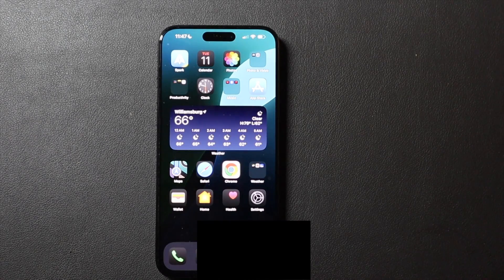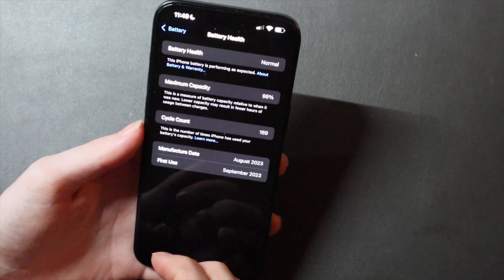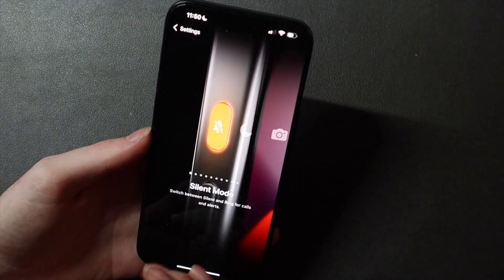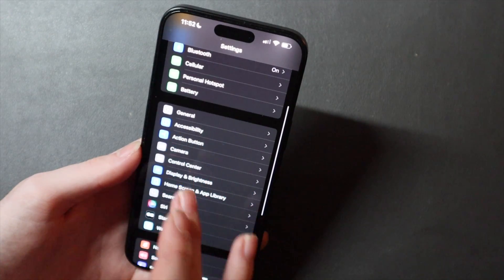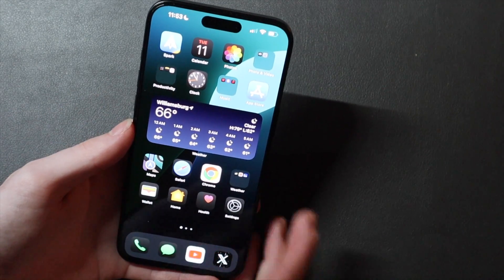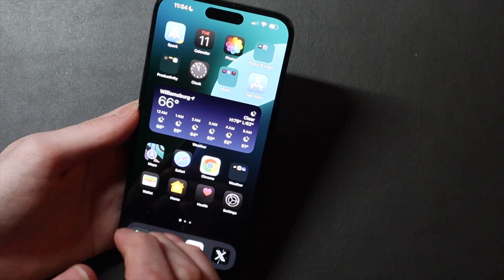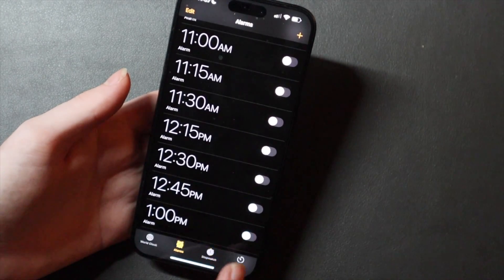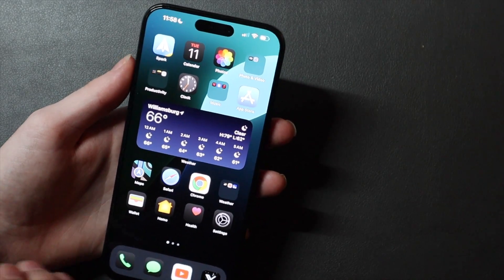The Best New iOS 18 Features I Found After Using It For 24 Hours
Socials:
X/Instagram @TechoutonYT

*We May Earn Commision From Links*